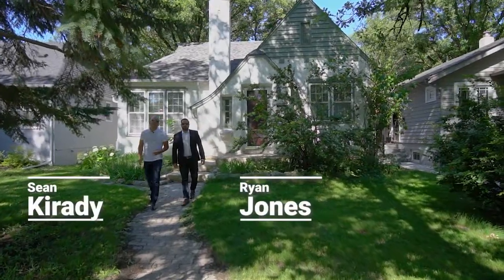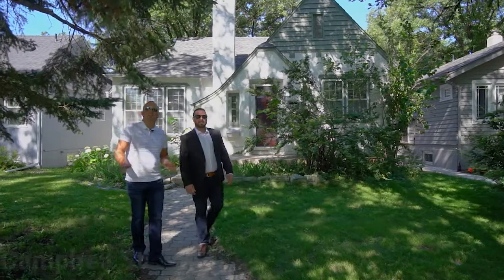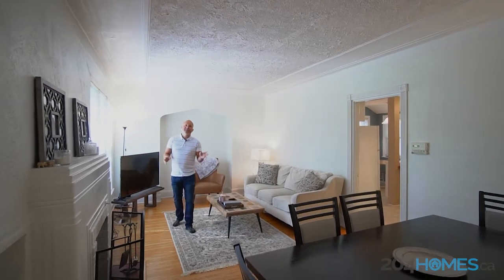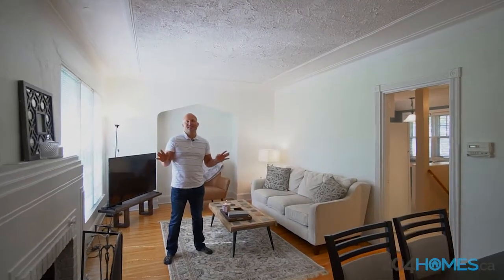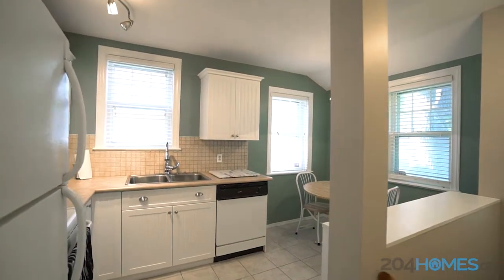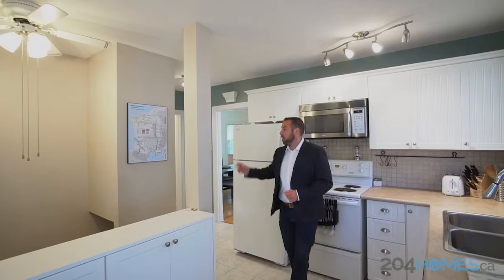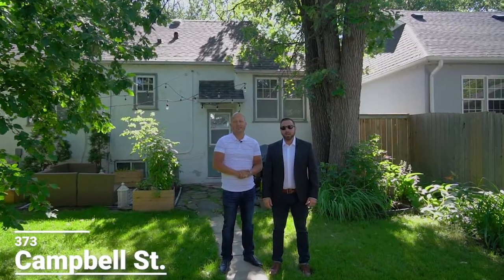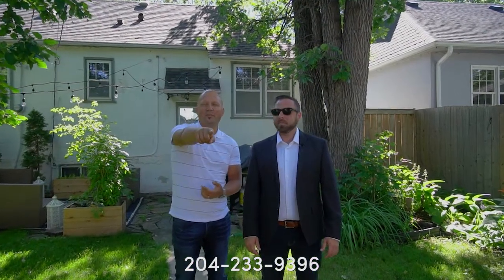373 Campbell St - 204Homes - Winnipeg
This character 2 bedroom River Heights bungalow is situated mid block, perfect starter home in the area, 1.5 baths, coved ceilings in the living and dining areas, conversational fireplace, large eat in kitchen, fully finished basement, fenced in yard and single garage, on a lot with mature trees.